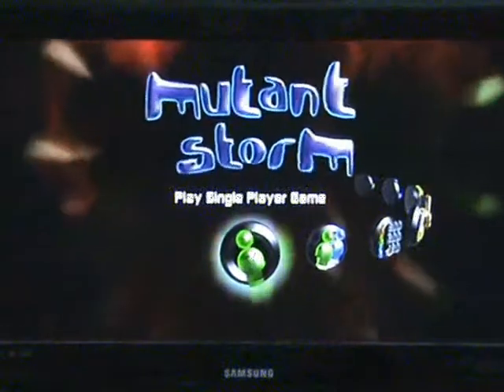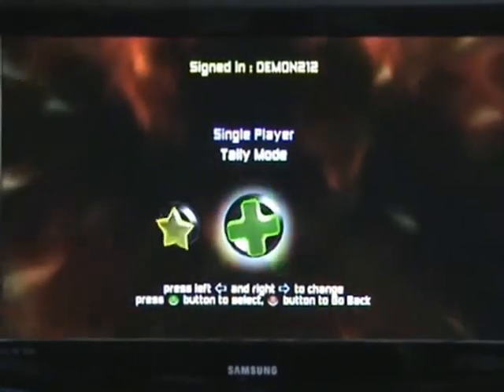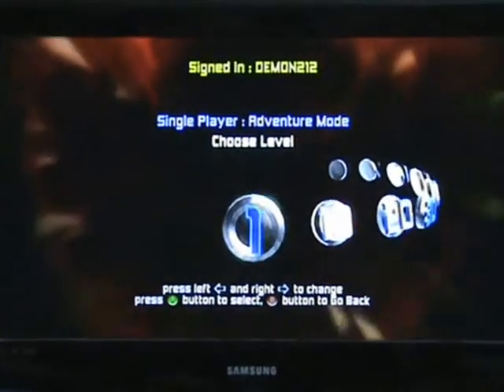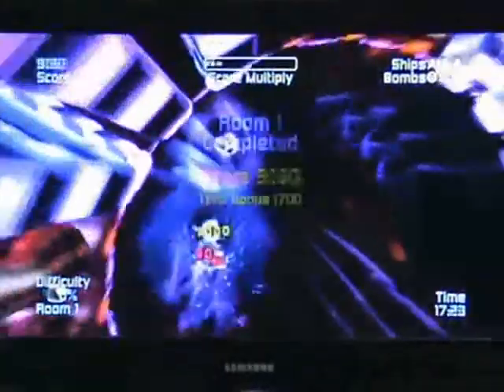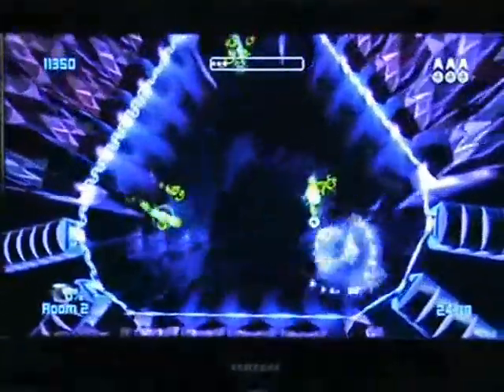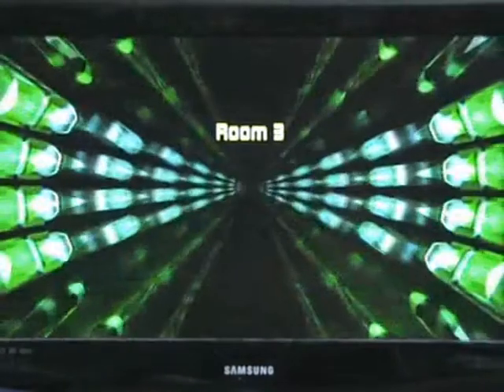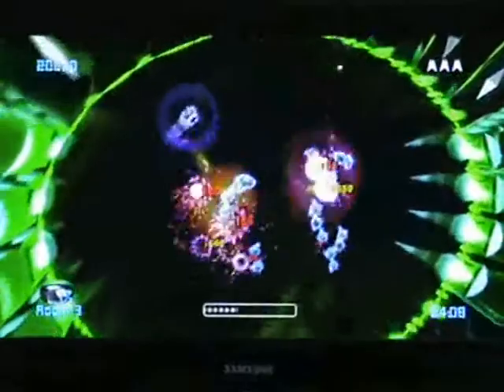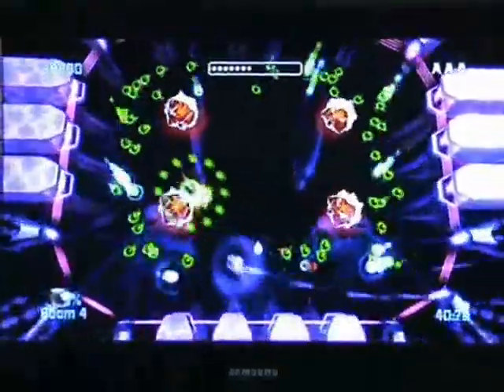Mutant Storm Reloaded XBL:A Review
This is a review of Mutant Storm Reloaded. Currently available to download on the X-BOX 360'S X-BOX Live Arcade service.